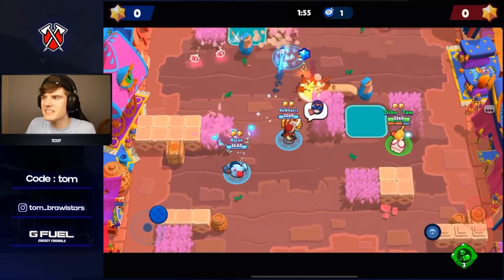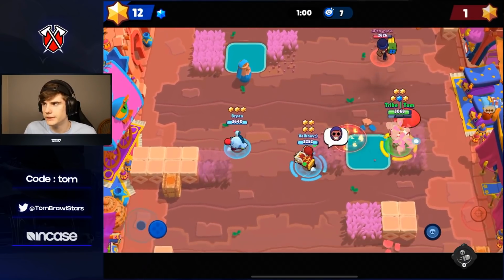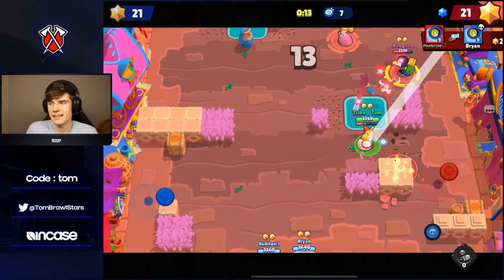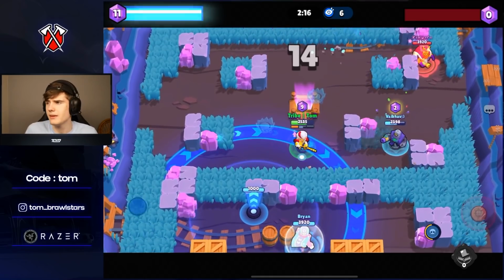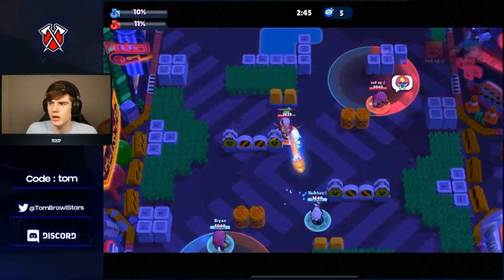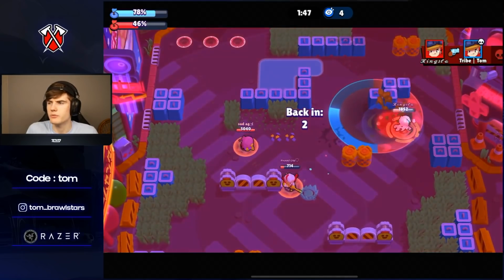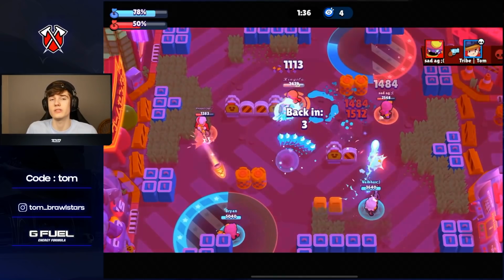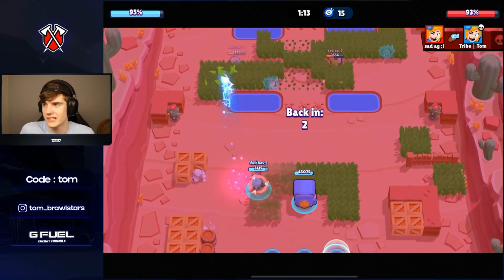15-0 CHAMPIONSHIP CHALLENGE GUIDE | Best Tips & Brawlers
Brawler - Best Gadget / Best Star Powers:
Map/Mode Dependant.

▶ Shelly - 1/1
▶ Nita - 2/1
▶ Colt - 2/2
▶ Bull - 1/2
▶ Jessie - 1/1
▶ Brock - 2/1
▶ Dynamike - 2/2
▶ Bo - 1/2
▶ Tick - 2/1
▶ 8-bit - 1/2
▶ EMZ - 1/1
▶ Stu - 1/1
▶ El Primo - 1/2
▶ Barley - 2/2
▶ Poco - 1/1
▶ Rosa - 2/1
▶ Rico - 1/2
▶ Darryl - 2/1
▶ Penny - 2/2
▶ Carl - 2/2
▶ Jacky - 1/2
▶ Piper - 2/1
▶ Pam - 1/2
▶ Frank - 1/1
▶ Bibi - 1/1
▶ Bea - 1/1
▶ Nani - 2/1
▶ Edgar - 1/1
▶ Mortis - 2/2
▶ Tara - 2/1
▶ Gene - 1/1
▶ Max - 1/1
▶ Mr. P - 1/2
▶ Sprout - 1/2
▶ Byron - 1/2
▶ Squeak - 1/1
▶ Spike - 1/2
▶ Crow - 2/1
▶ Leon - 1/2
▶ Sandy - 1/2
▶ Amber - 1/1
▶ Gale - 1/1
▶ Surge - 1/2
▶ Colette - 1/2
▶ Lou - 1/1
▶ Ruffs - 1/2
▶ Belle - 1/1